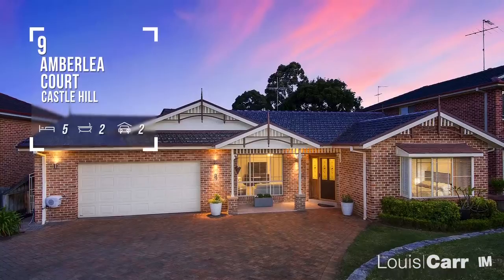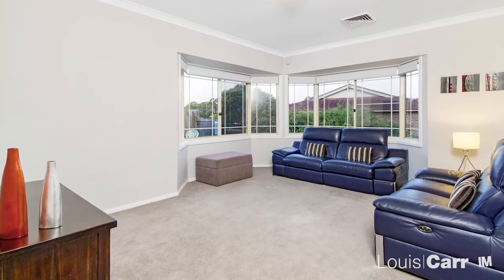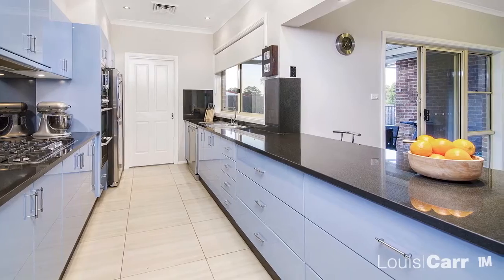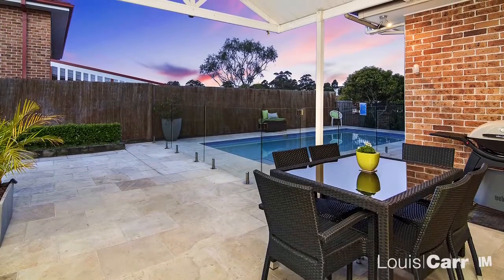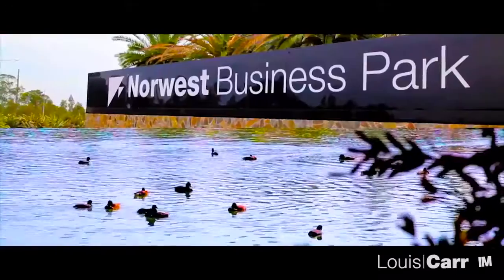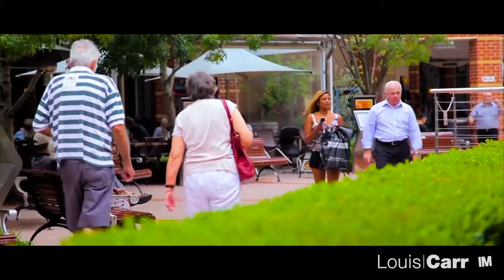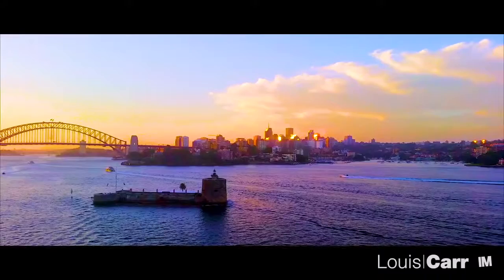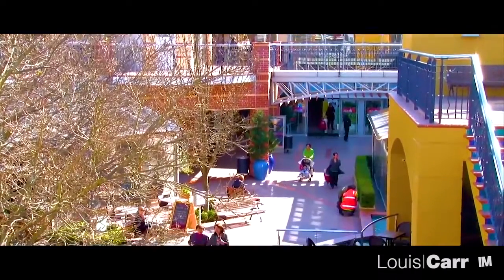9 AMBERLEA COURT CASTLE HILL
Listed for sale by Karen D'Angola from Louis Carr Castle Hill